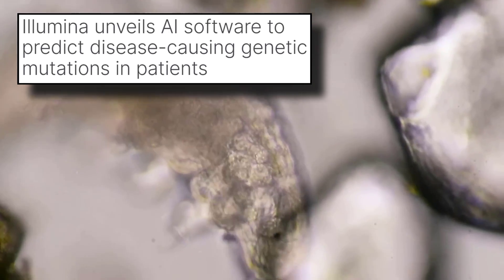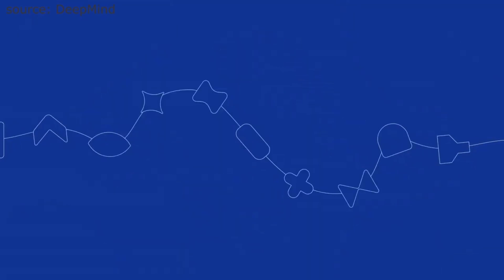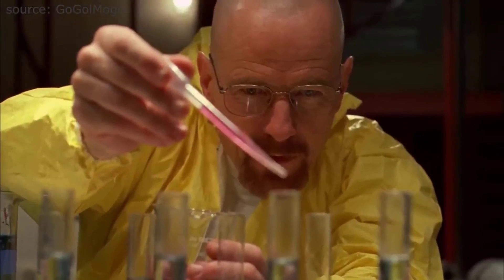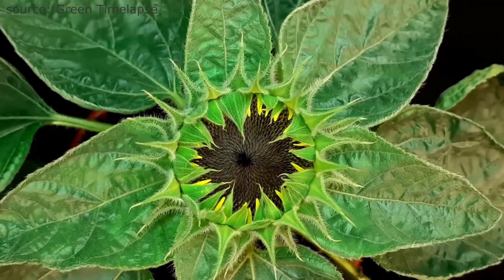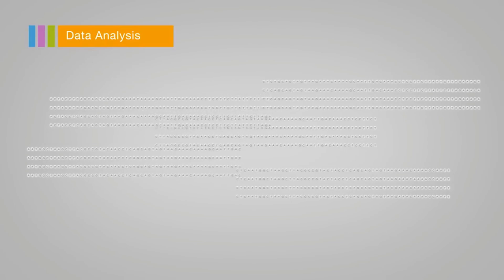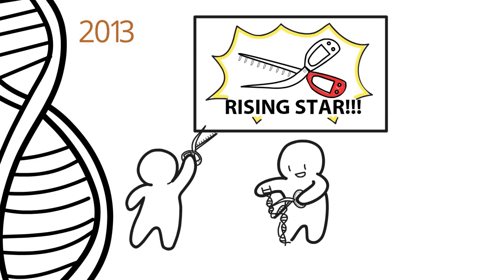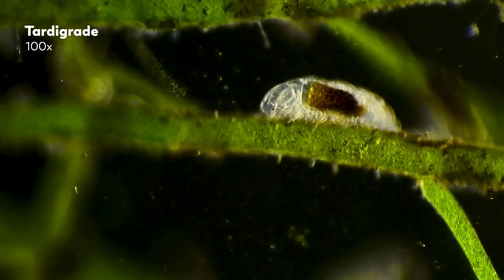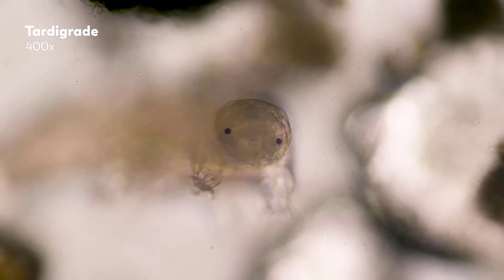Illumina AI - ChatGPT for your genome...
TIMELINE
00:00 Advancements in AI
00:25 AlphaFold2
05:24 Increasing Interest
08:34 Illumina's PrimateAI 3D

So Illumina unveils AI software to predict disease-causing genetic mutations in patients.

The AI boom has been mostly centered around the big AI companies NVIDIA, GOOGLE, MICROSOFT, OPENAI etc

That’s the space that everyone is watching. That’s where all the institutional money is flowing, but there is something else brewing just out of sight.

First, it’s important to understand how Google’s DeepMind solved protein folding.

And people are noticing this.

More and more attention is being paid to the biotech companies where neural networks can be used to accelerate progress.

People in this space believe that massive progress will be unlocked at the intersection of AI and Genetics.

Neural Networks are great at swallowing large, unmanageable amounts of raw data and spitting out valuable insights.

And that’s what a big part of Genomics is. It’s vast amounts of data.

That brings us back to Illumina.

It’s a massive company that is a global leader in genomic sequencing.

Genomic sequencing, is very basically, the process of making DNA readable.

So let’s say you have a blood sample or a spit sample, you run it through a machine to sequence it and on the other side you get the exact structure of your DNA.

Actual data you can read, print out on a piece of paper or feed into a database.

And there are now global efforts to sequence everyone and use AI to process the data.

And some smart people are taking note

Peter Thiel is a German-American billionaire entrepreneur, co-founder of PayPal, Palantir Technologies, and Founders Fund, he was the first outside investor in Facebook.

And he’s investing in Ultima genomics, a competitor to Illumina.

“Ultima Genomics is coming out of stealth mode after raising $600 million from investors including Andreessen Horowitz, Peter Thiel’s Founder Fund…”

This was in 2022

Carl Icahn, the billionaire corporate Raider launched an attack on Illumina, buying up shares and trying to land some board seats.

This was 2023

Stanley Druckenmiller, who is considered one of the best investors of all time, recently added $25 million of Illumina to this portfolio.

This was May 2023, but this might be a lot more since there is a delay before they have to disclose their positions.

Now, a couple of points I have to make here.

Two, I can’t predict stock price, I don’t pay attention to the price.

I just think “what would Warren Buffett do” and buy great companies and hold them forever.

With that said, I feel like we are going to start seeing more action in this space.

Bio-tech, specifically bio tech where AI can play a big role, will start growing at a faster rate.

Genomics, personalized medicine, modified organisms etc.